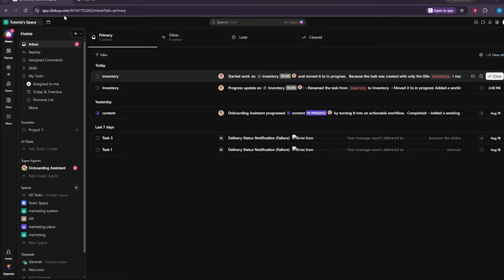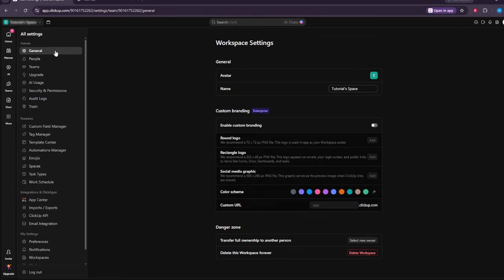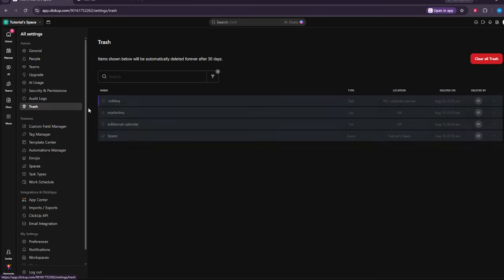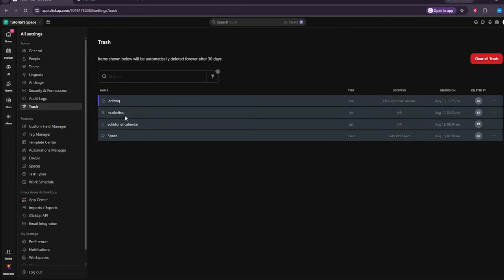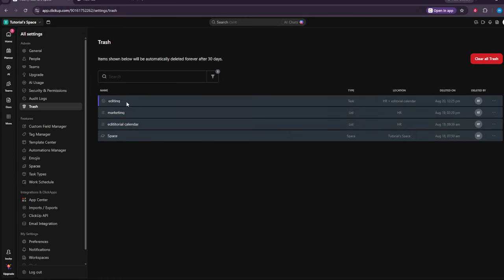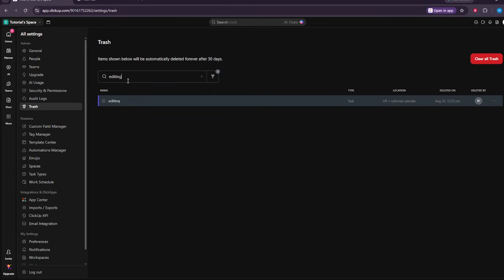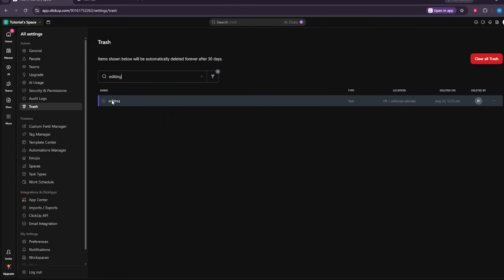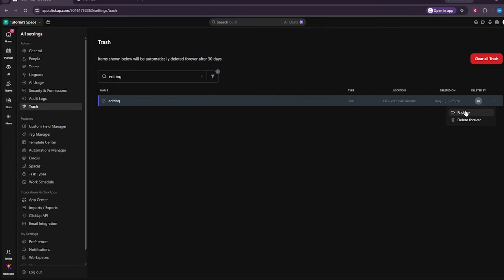How To Check Trash In ClickUp (2026 Guide)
In This ClickUp Tutorial, You’ll Learn How To Check The Trash In ClickUp In 2026. The Trash area can be extremely useful when recovering deleted tasks, Lists, Folders, Docs, or other workspace information that was accidentally removed.

We’ll walk through where to find ClickUp Trash, how to review deleted items, and how recovery can help protect important project management data.

🔹 What You’ll Learn:
* How To Find And Open The Trash Area Inside Your ClickUp Workspace
* How To Review Deleted Tasks, Documents, Lists, Folders, And Other Workspace Items
* How To Identify The Correct Deleted Item Before Attempting A Recovery
* How ClickUp Trash Can Help Protect Important Business And Project Management Data
* How To Recover Deleted Information When A Task Or Document Is Removed Accidentally
* How To Use ClickUp Data Recovery Features To Reduce The Risk Of Permanent Information Loss
* How Deleted Workspace Items Can Affect Team Productivity And Project Continuity
* Common Mistakes To Avoid When Managing Deleted ClickUp Tasks And Workspace Content

💡 Pro Tip: Check the Trash area before recreating a deleted task or document from scratch. Recovering the original item can preserve comments, history, attachments, and other important project information.

By The End Of This Video, You’ll know where to find ClickUp Trash and how to review deleted workspace information. You’ll also understand how recovery features can support better project data management.